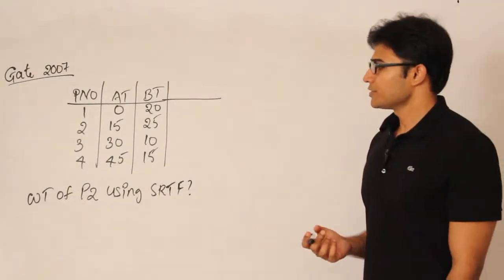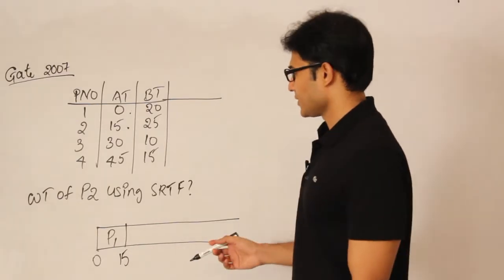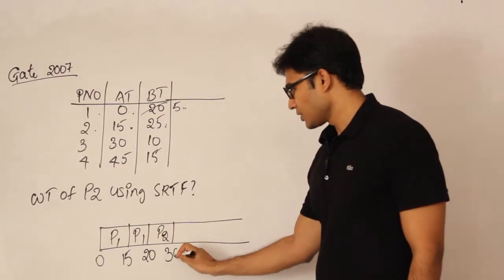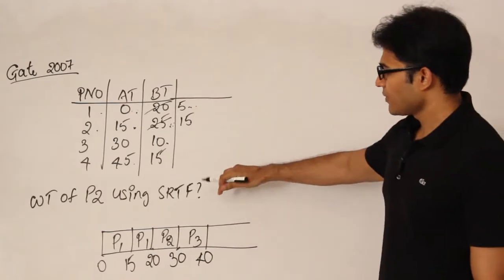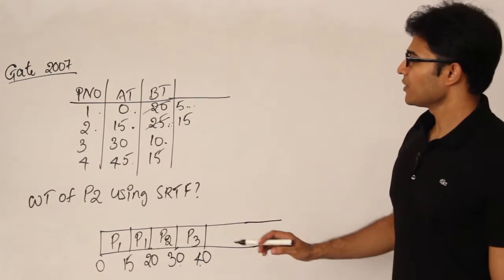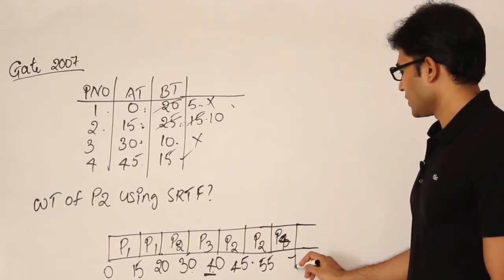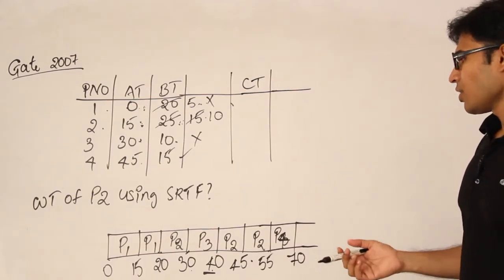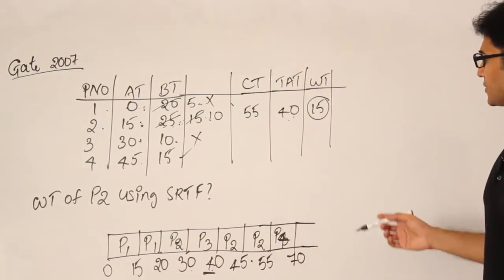18 Example on SRTF Gate 2007